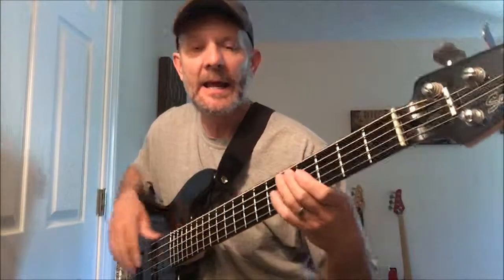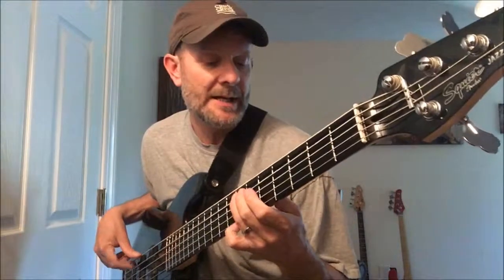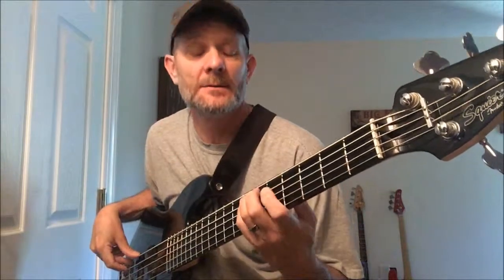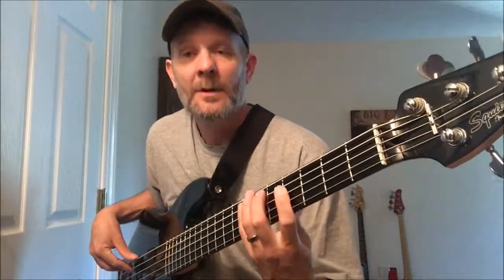The Highwaymen Highwayman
The highwaymen Highwayman is one of the top country songs with the greats of Willie Nelson, Johnny Cash, Waylon Jennings and Chris Christopherson. Not your typical bass chord progression so enjoy playing this bass line along with this great classic country tune. Bass riffs for the 12 bar blues that all aspiring bassists should learn. This smoking hot blues bass riff uses the minor and major pentatonic scales giving it color. Learn the entire blues bass line in the previous videos and subscribe for more also for the serious bassist jump over to the how to play bass online course at iwannaplaybass.com for convenient and affordable lessons. A new lesson every single day by becoming a full access member.